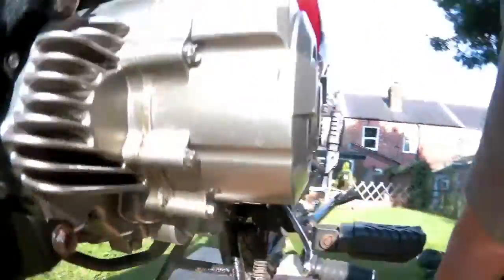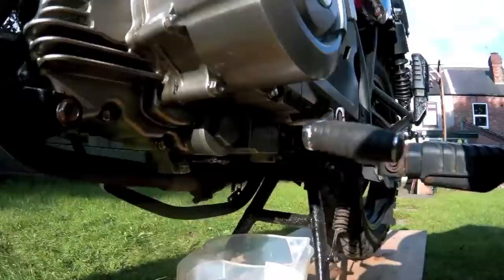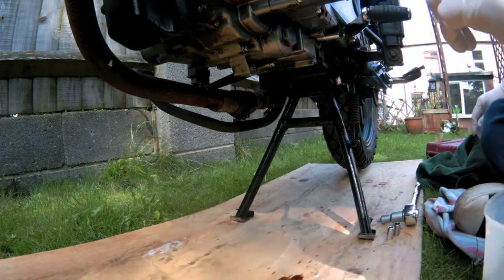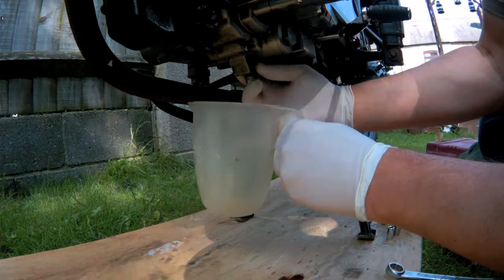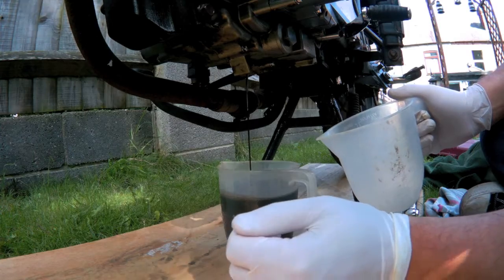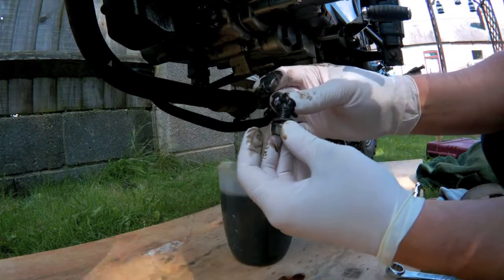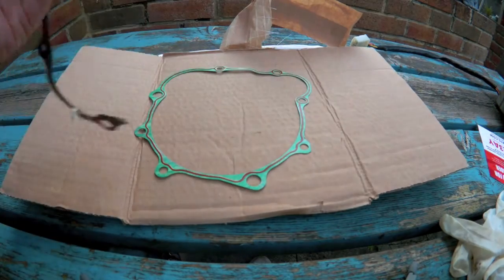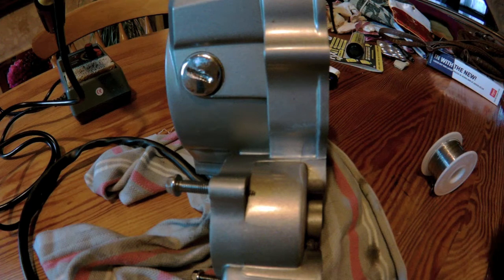Zontes Tiger 125cc crank case gasket replace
I replace the crank cover / case gasket on the Chinese 125cc motorcycle Zontes Tiger.
I see there is a crack too but can this be repaired ?

I edited and rendered this video with iMovie 9.0.9 which is why the resolution is a bit low. I won't be doing that again.